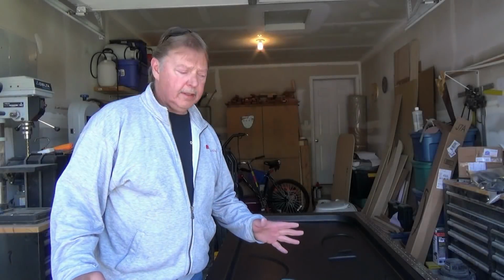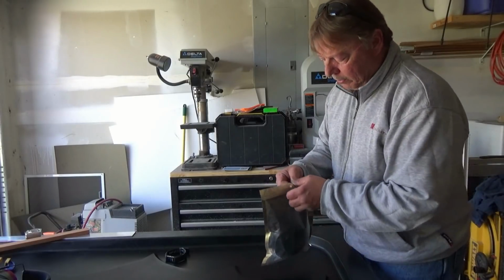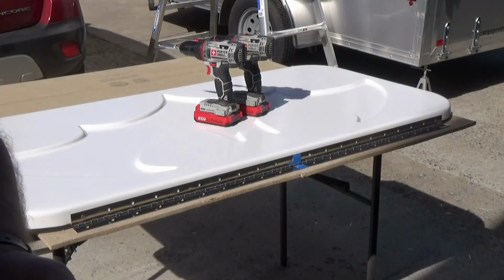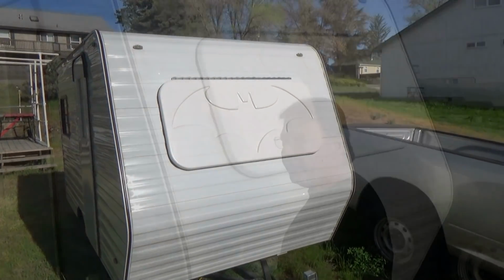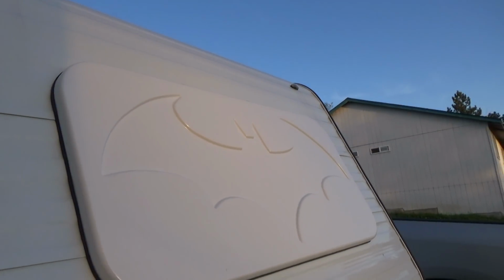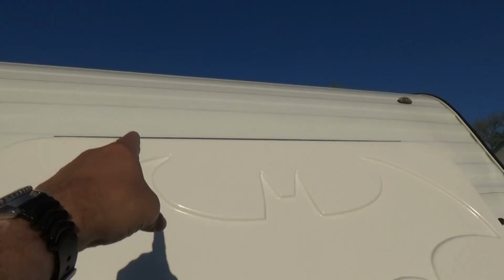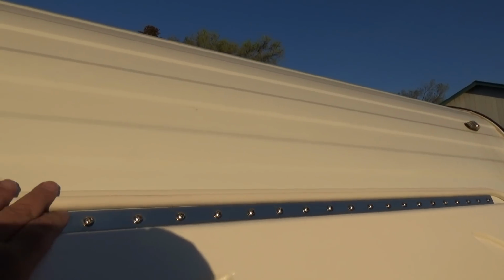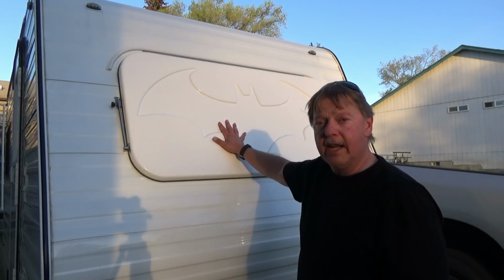DIY – Front Window Rock Guard – Stone Guard for your RV - Part-6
In this video we will be installing our rock guard or stone guard for the front of our travel trailer. Short video series showing step-by-step how to, and the materials used. You can build a new front window stone guard for around $300!

This is Part 6 of my How-To project - Do It Yourself - video. Starting from the ground up.

Materials used:

U-Trim - $14.89
Window Supports - $28
J-Rail Drip Guard - $17.70
Finished Product – PRICELESS!

If you would like to drop me a letter or send something for review, my information is below:

A. Bateman

Cheers!